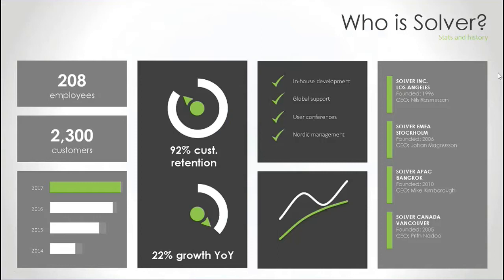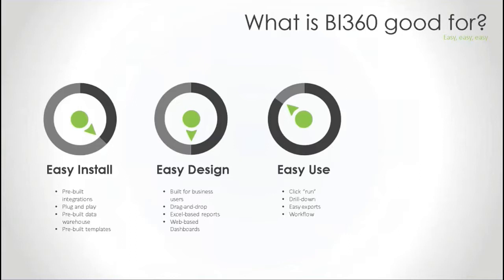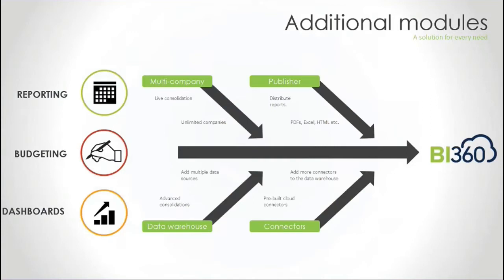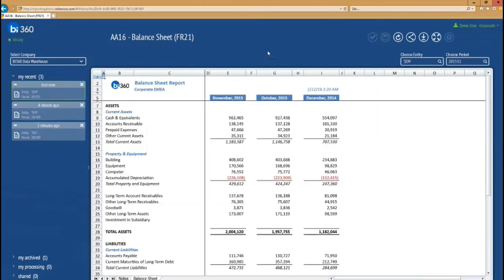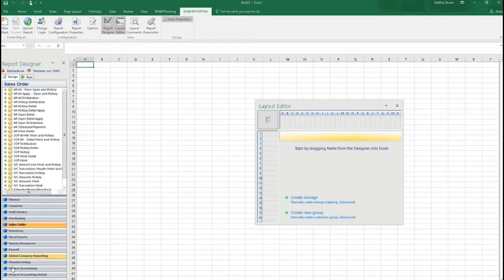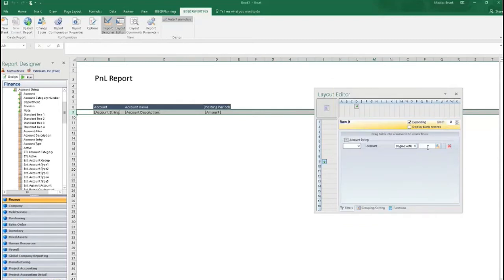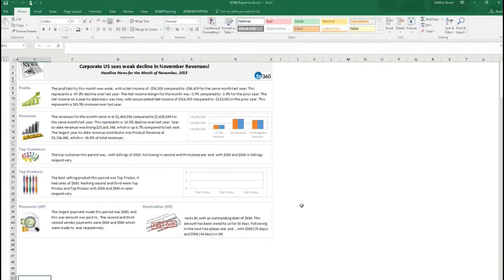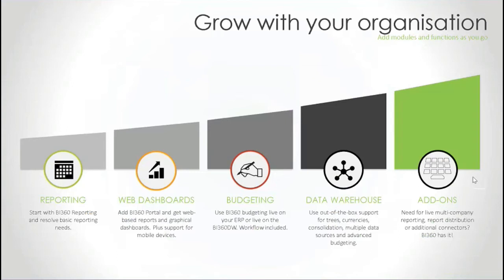Bring Excel Based Reports to Life with Real Time Data from Your Microsoft Dynamics ERP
Are you using Excel to analyse, plan, and report on financials outside of your Dynamics AX, GP, or SL solution? You are not alone! Over 86% of finance professionals are still using Excel to report on financial data. It is familiar, fast and flexible, however it is error prone and painfully slow, not to mention, time consuming.

BI360, designed for the business user, uses an Excel-based interface and pre-built integrations with your Dynamics ERP to get you up and running quickly.

Watch this recorded webinar and learn how BI360 can help your organisation increase productivity, gain insight and make better informed decisions.